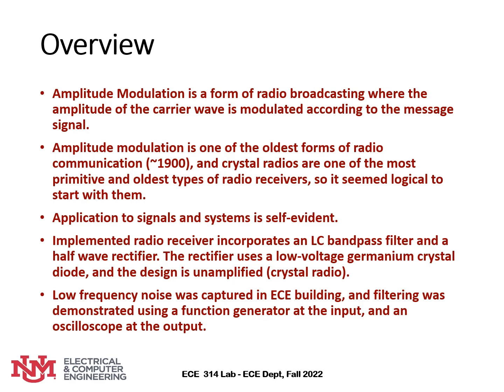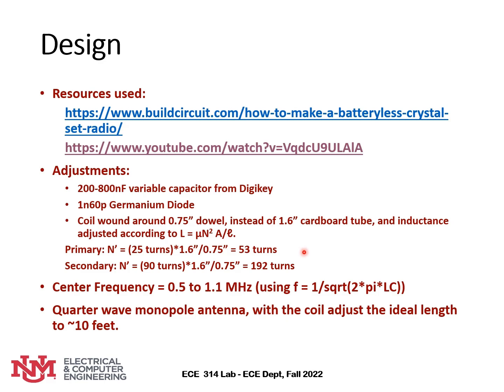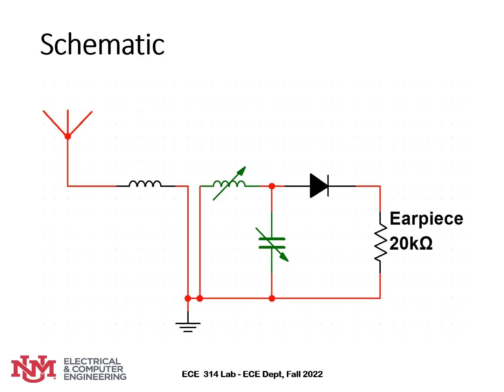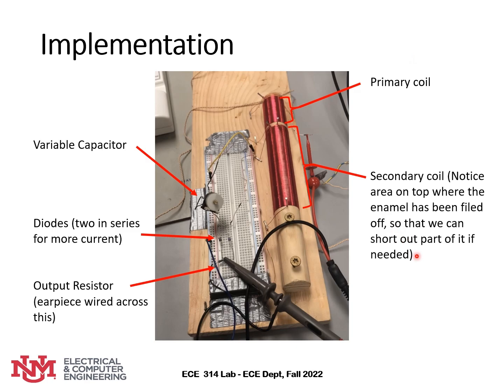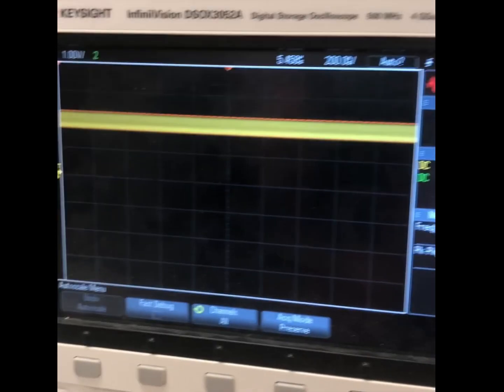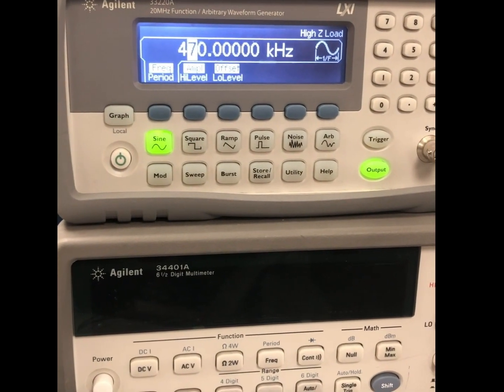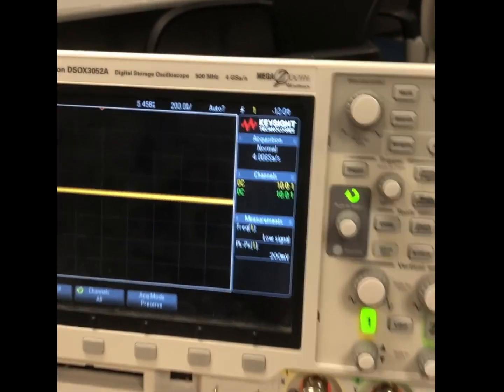ECE314 Final Project